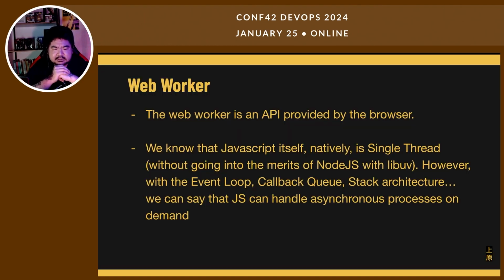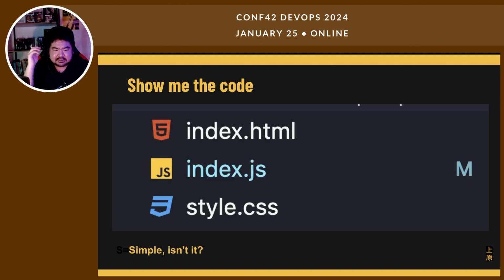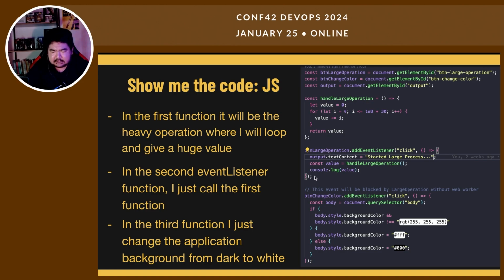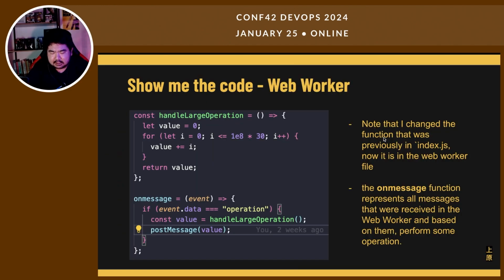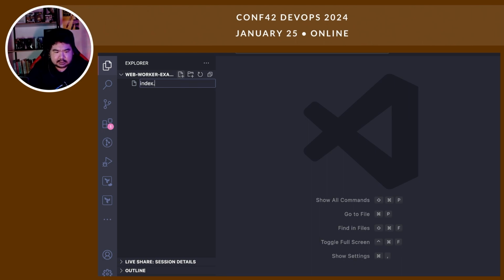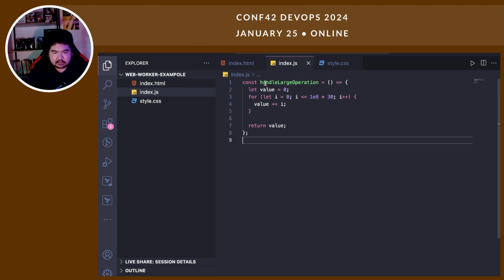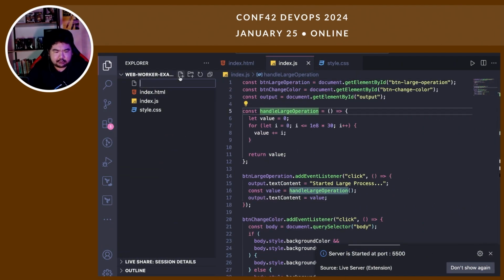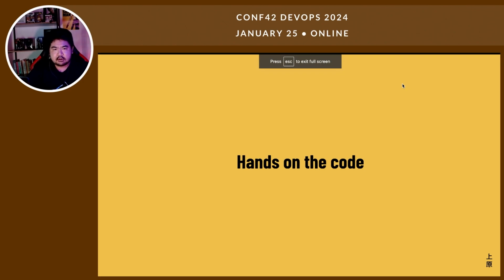Web Workers: Handling Heavy Processing on the Client Side | Kevin Uehara | Conf42 DevOps 2024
More Kevin ➤@ueharakevin

Chapters
0:00 intro
0:38 preamble
1:17 about kevin
2:47 what i will be talking about?
3:17 application overview
3:41 what is web worker?
6:08 article
6:42 show me the code
10:20 result without web worker
11:11 show me the code - web worker
15:10 that's it in short
16:21 contacts
16:56 demo
25:43 thank you so much!